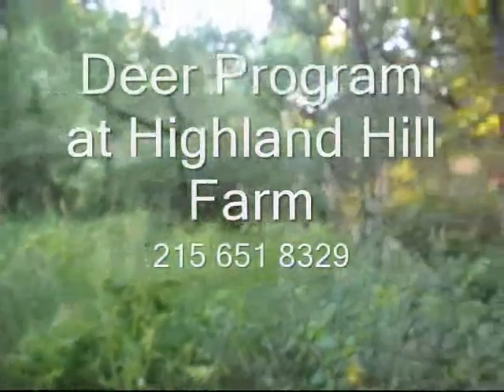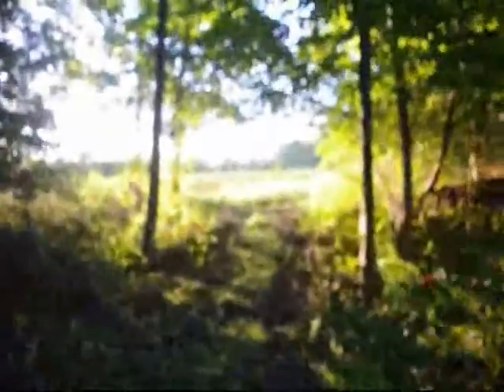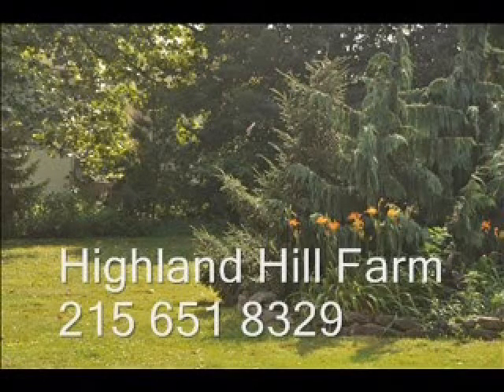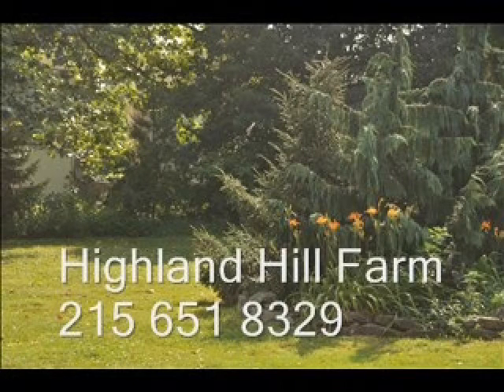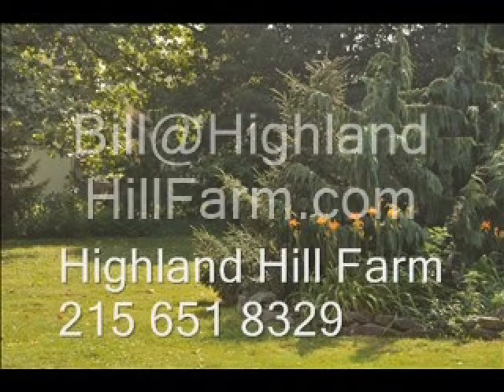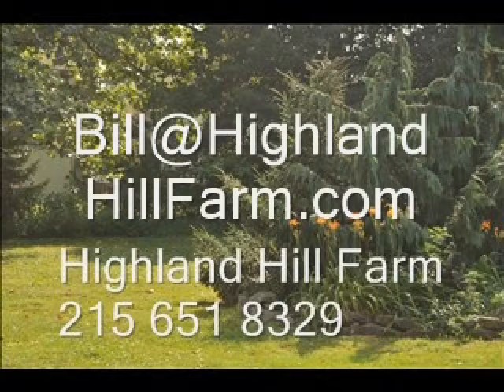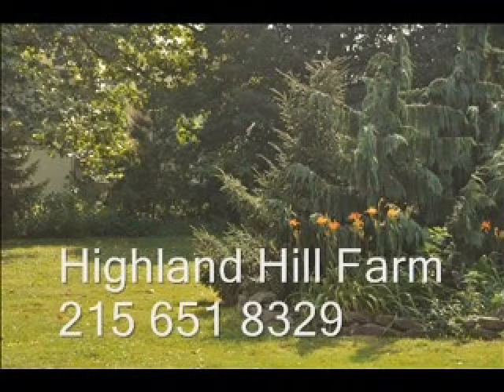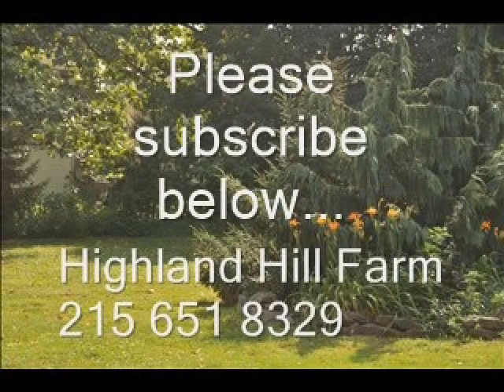Deer Hunting Program at HH Farm 2014